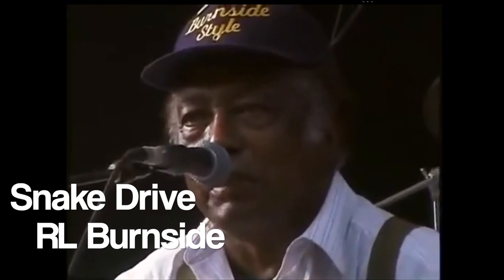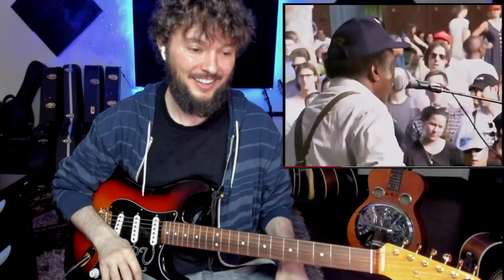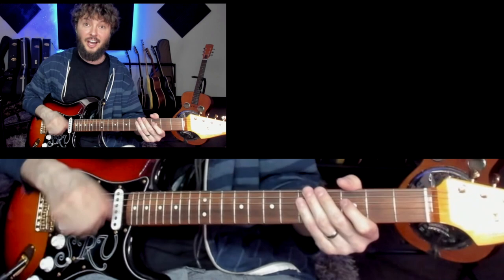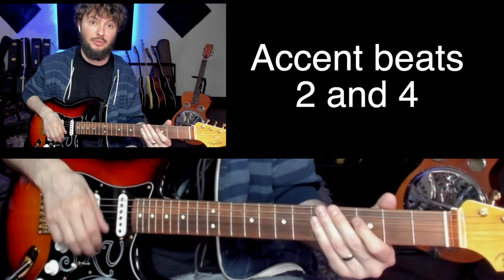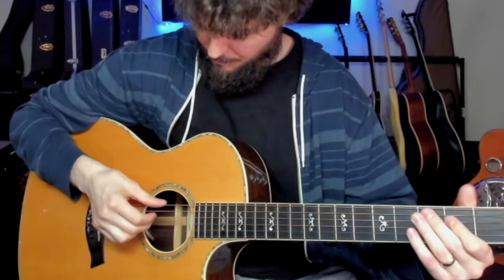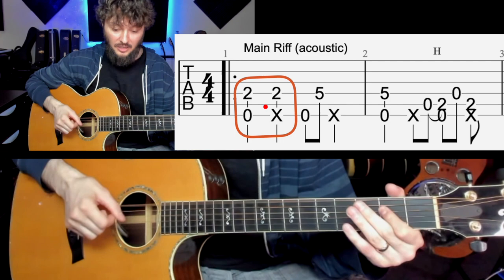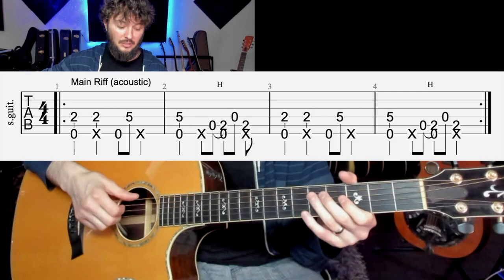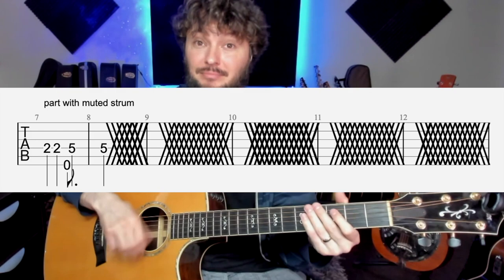Snake Drive RL Burnside Guitar Lesson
Hey Friends,
Here is another hill country guitar lesson for the song Snake Drive (Let My Baby Ride) by RL Burnside.